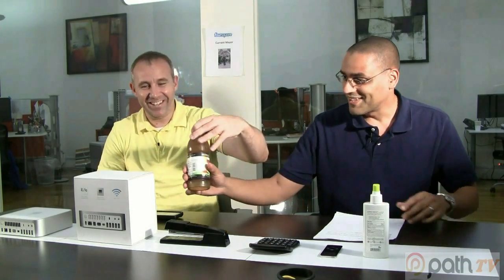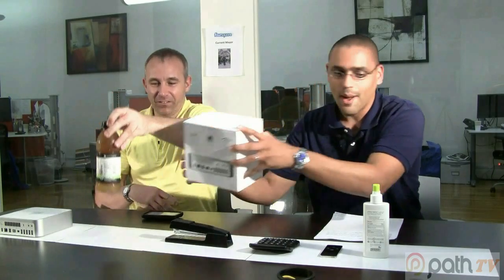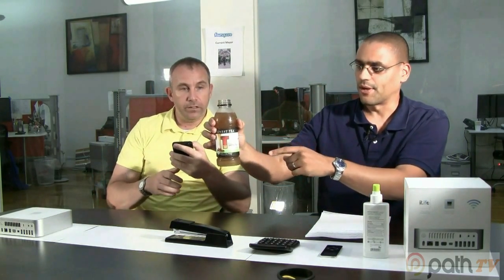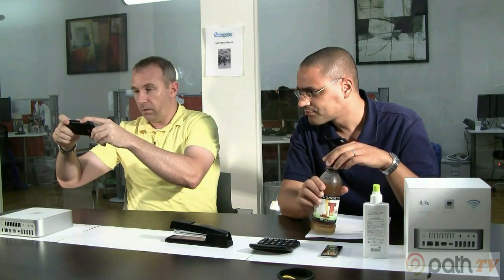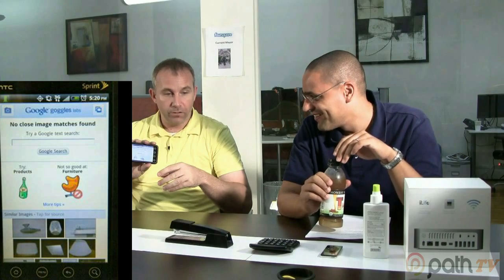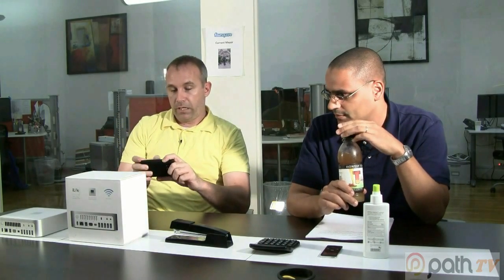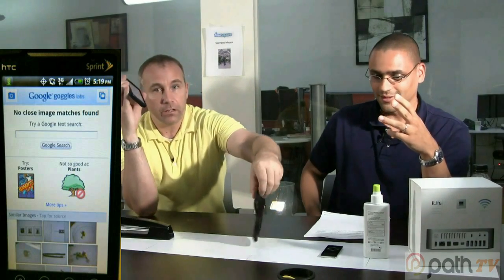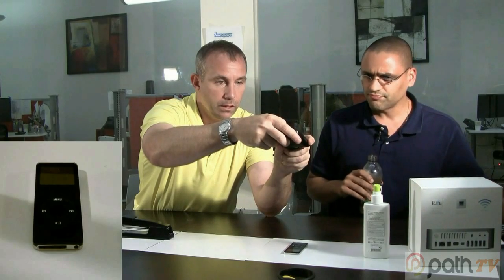Google Goggles Review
Its actually been around since last year,.  In a nut shell, When you capture an image, Google scans for object-based signatures. It then is compared to its vast image database. Within seconds, it returns the results back to you.  We decided to give it a try, watch our results.